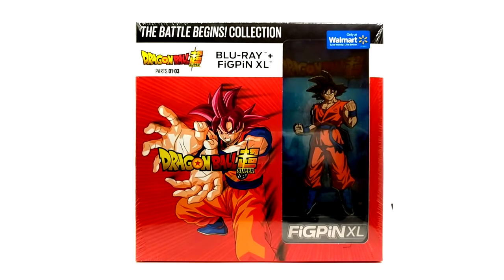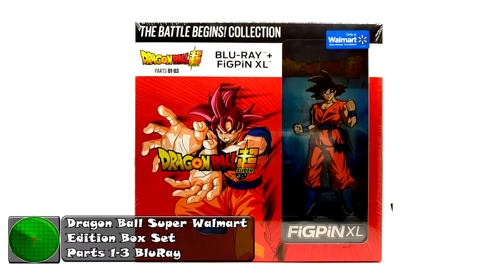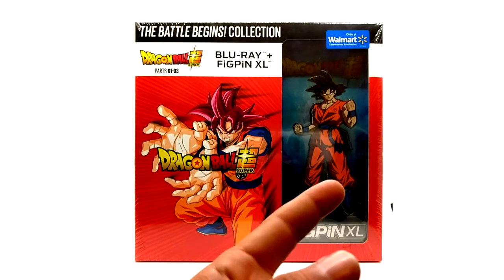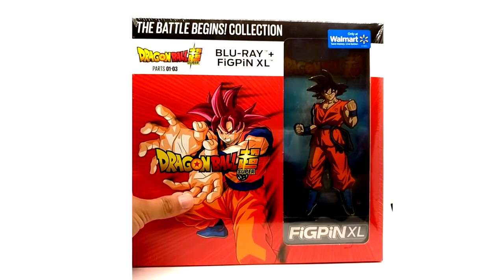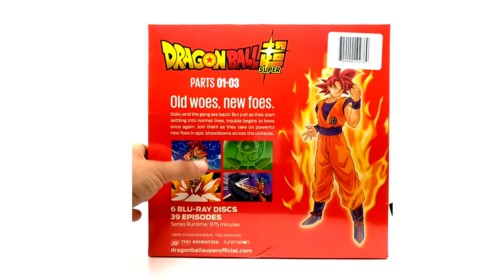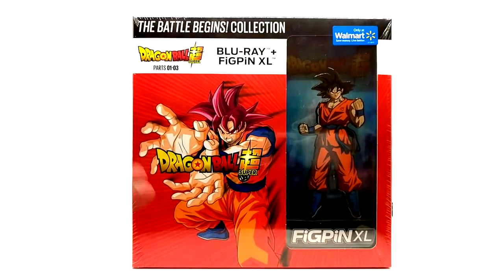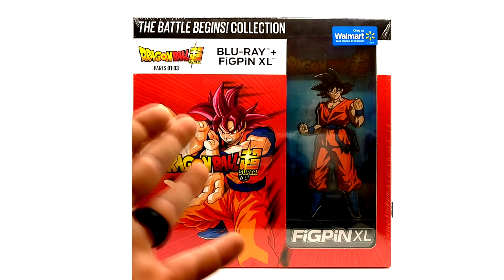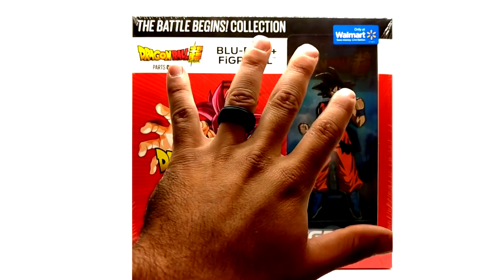Dragon Ball Super Walmart Exclusive Box Sets Parts 1-3 Blu-Ray | Product Review #28